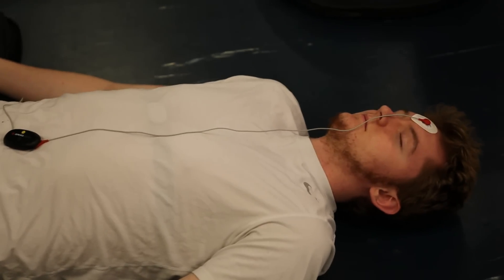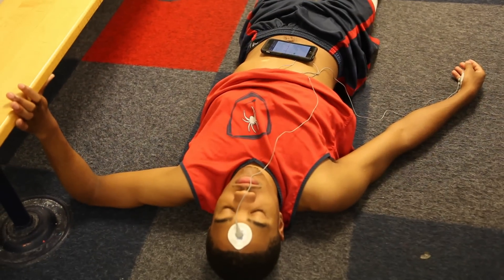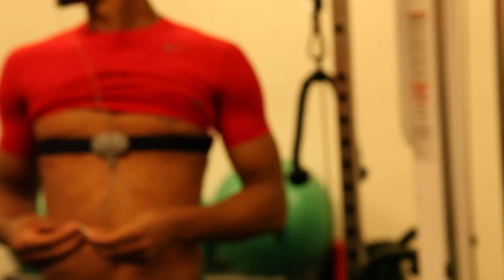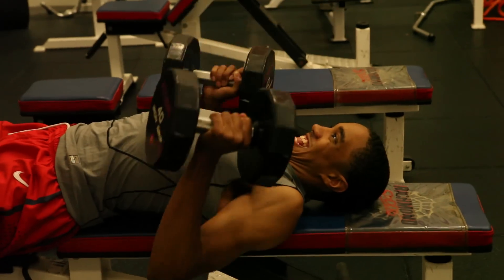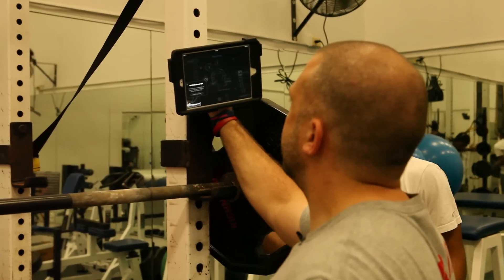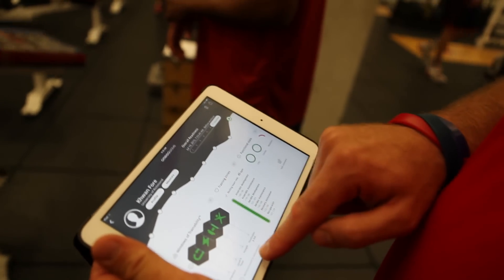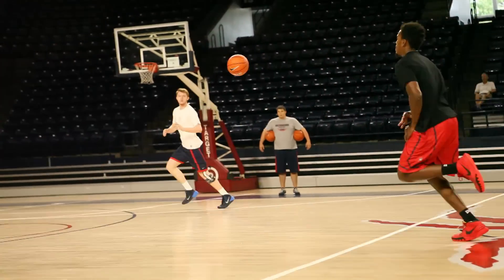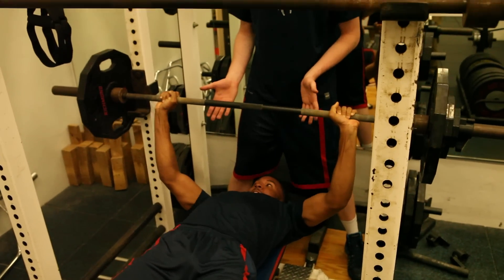Richmond Basketball Utilizes Technology For Strength Training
Richmond is one of the few college basketball programs in the country that utilizes specialized technologies and wearable devices to track physical responses to exercise in real-time. Under the supervision of strength and conditioning coach Jay DeMayo, the Spider basketball players are getting stronger and faster with the help of advanced metrics and innovation.